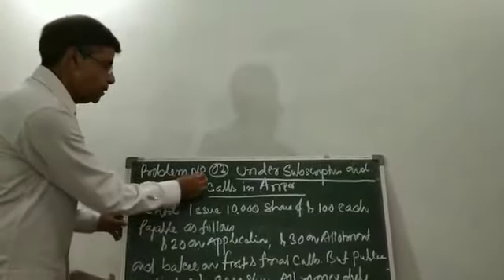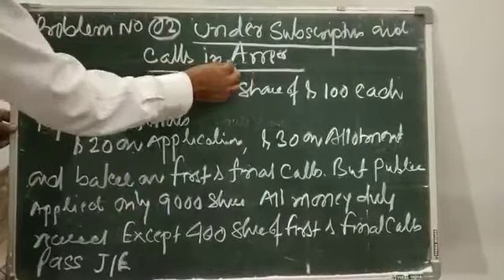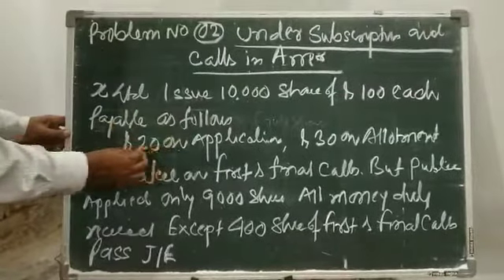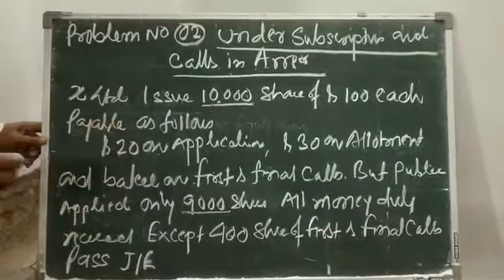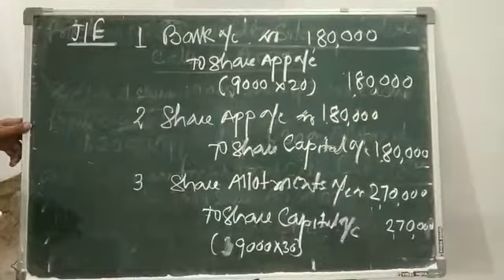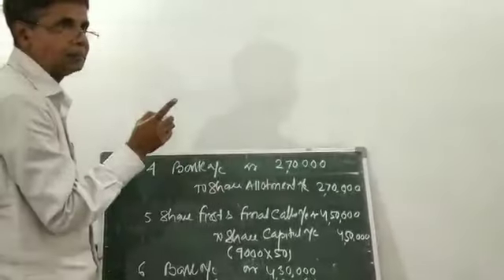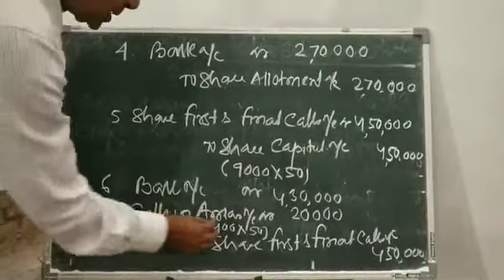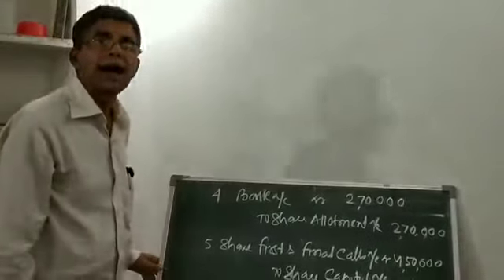Issues of shares